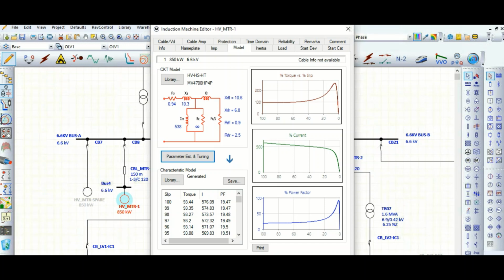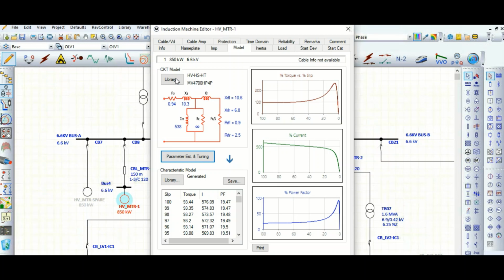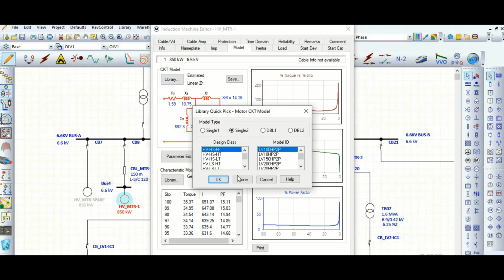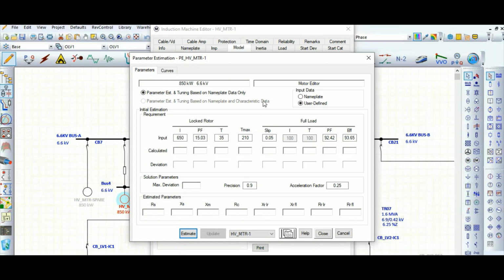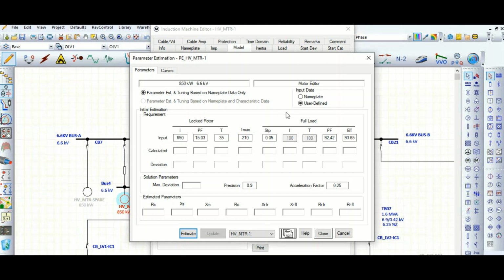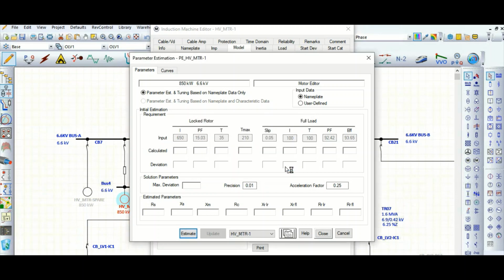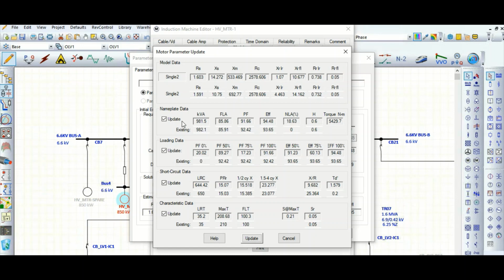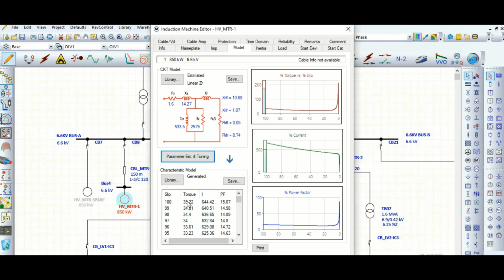ETAP System Study II Motor Dynamic Model by Parameter Estimation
Motor Dynamic Model by Parameter Estimation method